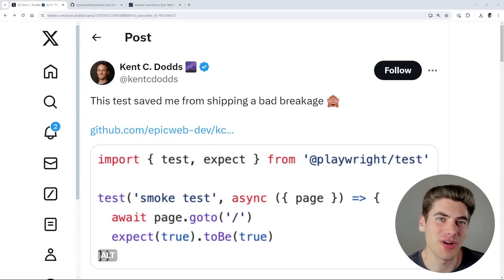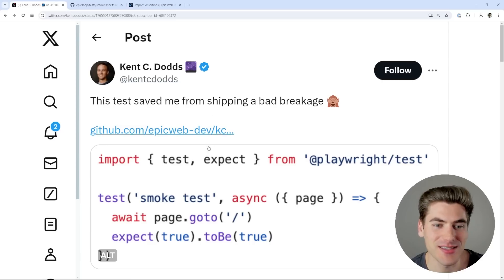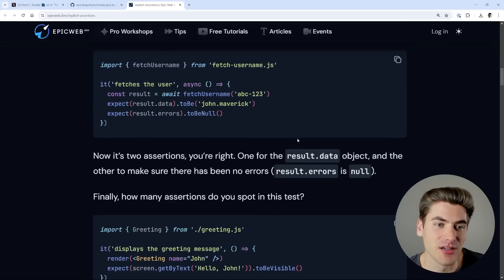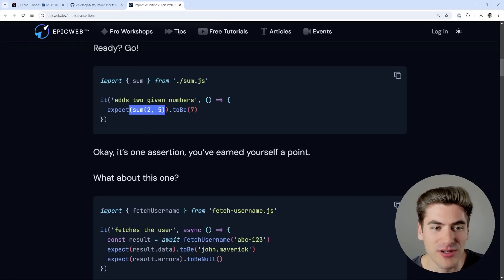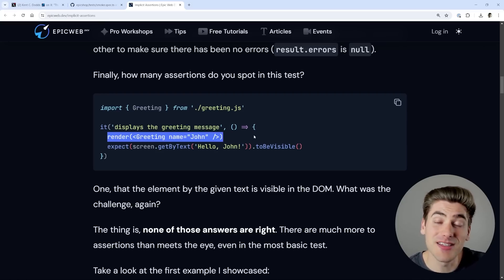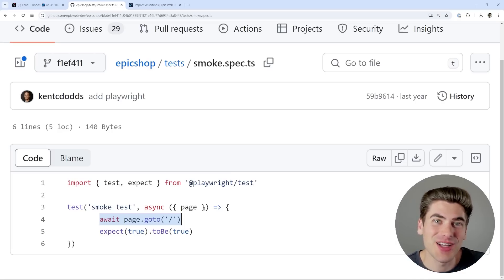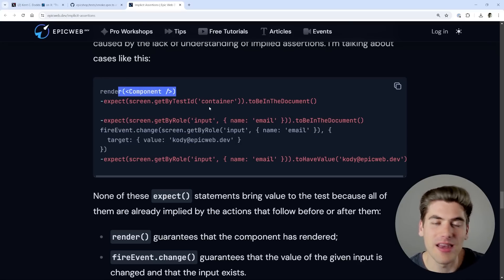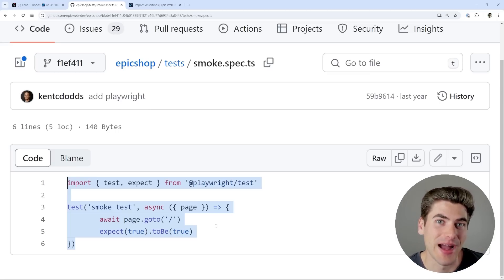How This Test Saved Kent’s Site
Testing is a difficult and time consuming process, but it doesn’t have to be. If you take advantage of implicit testing you can get the same level of test quality and coverage while writing significantly less tests. This is exactly what Kent C. Dodds has done on his Epic Web site since he has just one test that gives him pretty good test coverage. In this video I will explain what implicit testing is and how you can take advantage of it.

⏱️ Timestamps:

00:00 - Introduction
01:18 - What Are Implicit Assertions
04:10 - Why This Is Useful